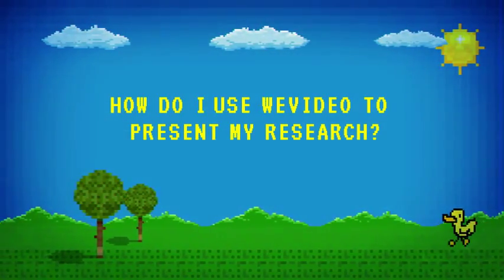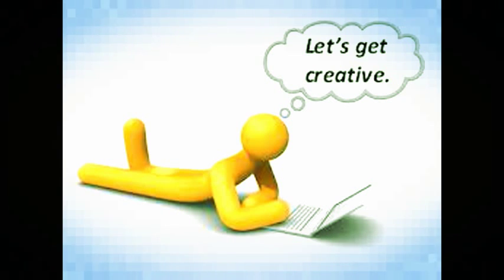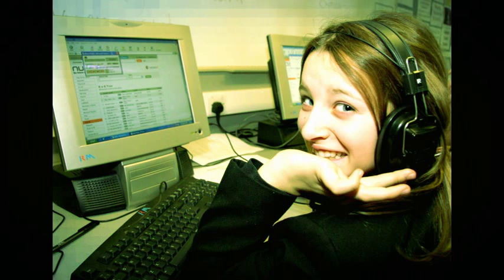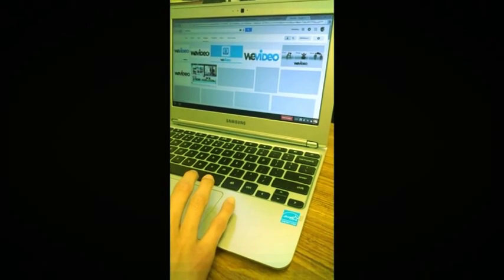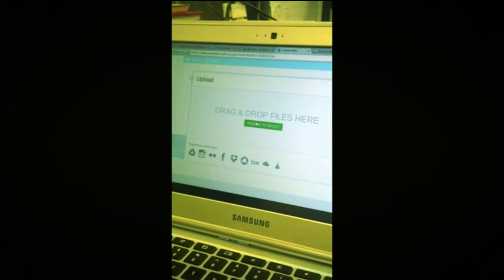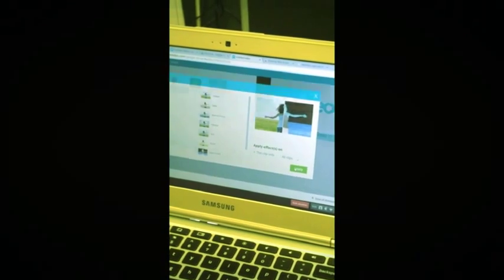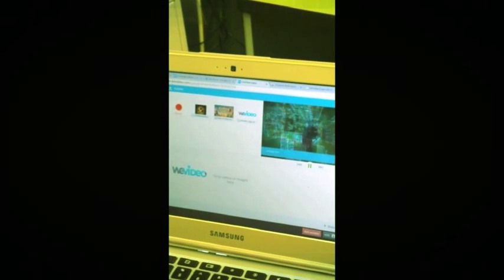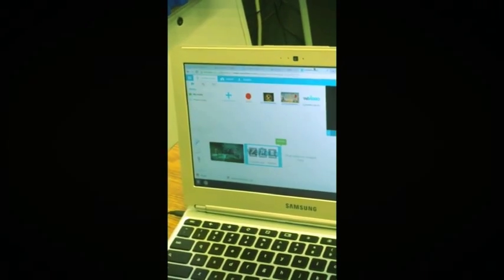How To Use WeVideo